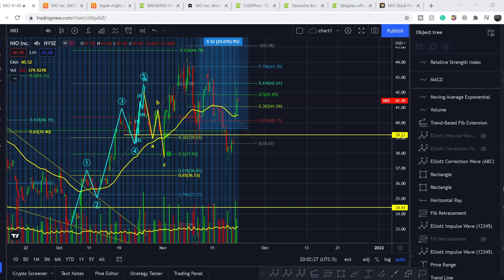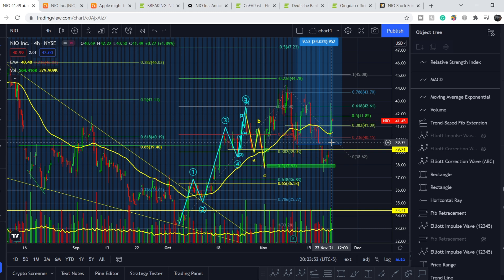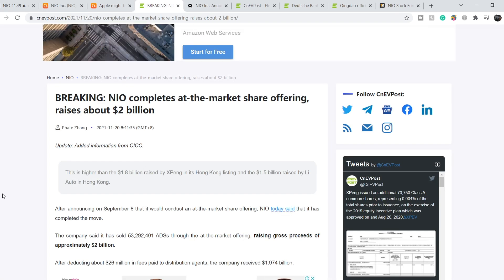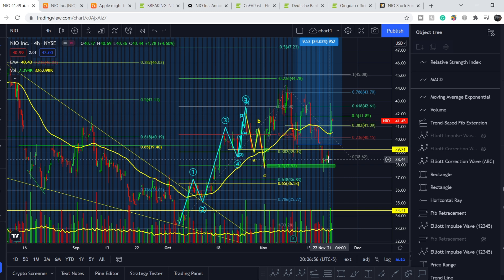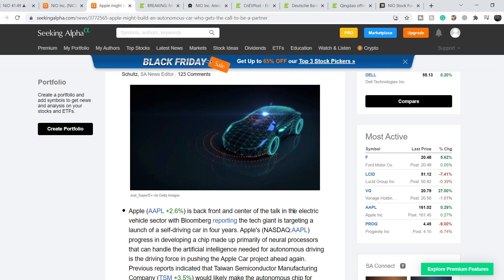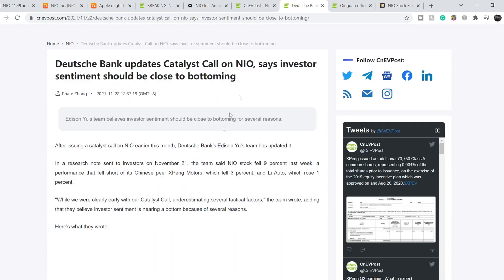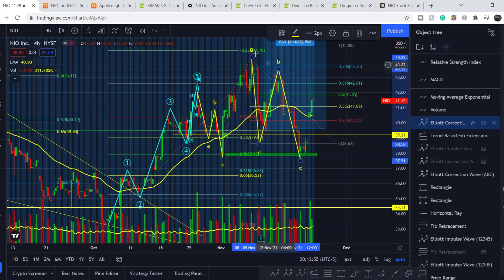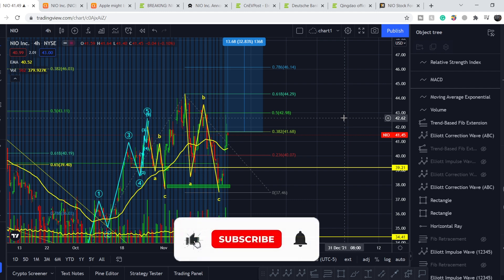NIO Stock to $55.33 CONFIRMED! 🚀🚀DEUTSCHE BANK RAISES NIO PRICE TARGET! ET7 RESERVATIONS IN JANUARY!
NIO Stock Analysis: NIO, Inc. (China) is a holding company, which engages in the design, manufacture, and sale of electric vehicles, driving innovations in next generation technologies in connectivity, autonomous driving and artificial intelligence. Its products include EP9 supercar and ES8 7-seater SUV. The company provides users with home charging, and power express valet service and other power solutions including access to public charging, access to power mobile charging trucks, and battery swapping. It also offers other value-added services such as service package, battery payment arrangement, and vehicle financing and license plate registration. In this NIO Stock Analysis video, we disacuss swing trading and investing in the company. We analyze the 55 EMA (Exponential Moving average), MACD (Moving Average Convergence Divergence), RSI (Relative Strength Index), bullish and bearish trends, technical analysis chart patterns, and potential entry and exit points for traders and investors.

Timecodes:
0:00 Intro
0:11 Fundamental Analysis
7:41 Technical Analysis